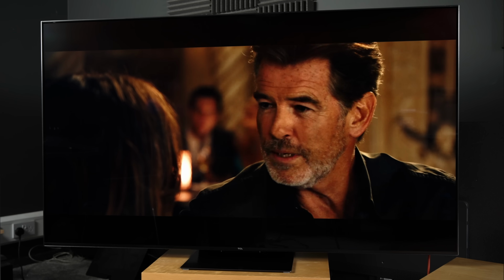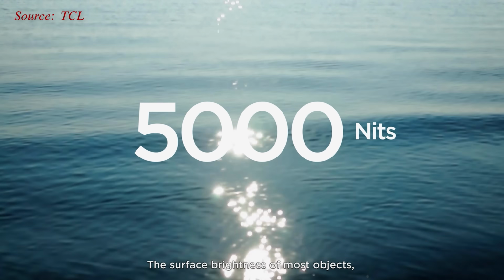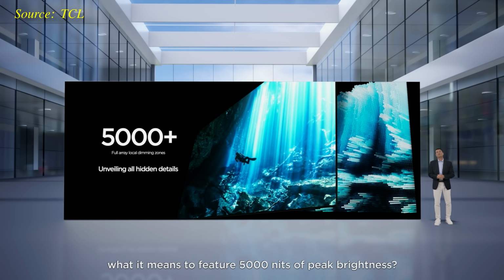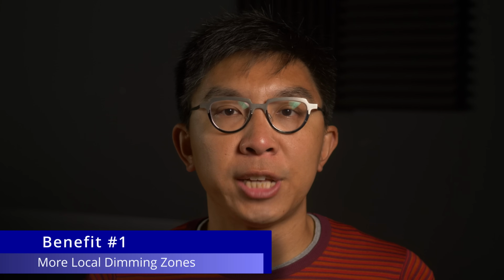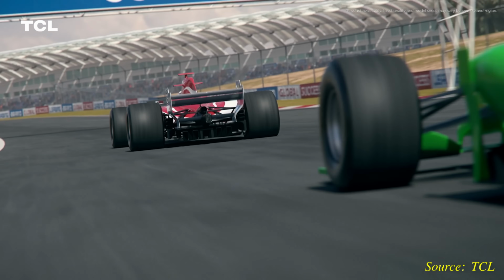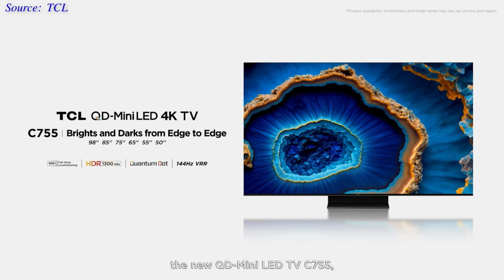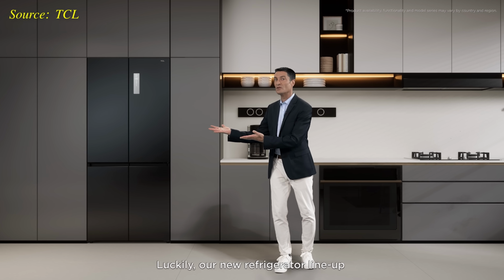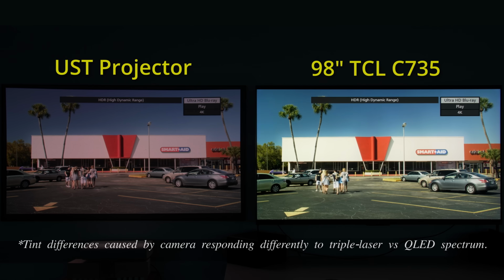TCL Unleash X955 Mini LED TV with 5000 Nits Peak Brightness & 5000+ Zones!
TCL has announced its new flagship X955 Mini LED TV at its global online press conference, featuring 5000 nits of HDR peak brightness & 5184 local dimming zones.

The world's number 2 TV brand also launched the C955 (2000 local dimming zones & peak brightness), the C755, as well as the 98P745 which is the world's most affordable 98-inch TV.